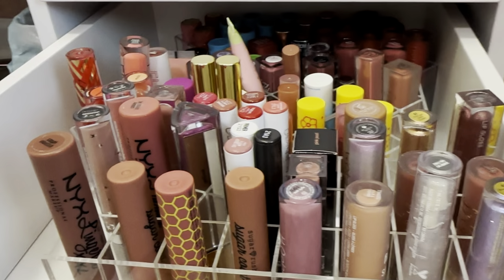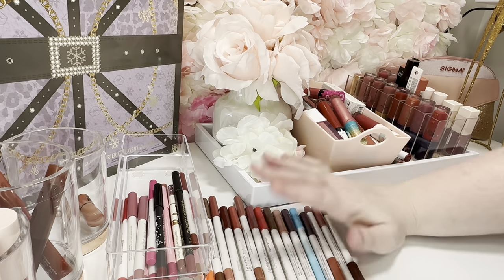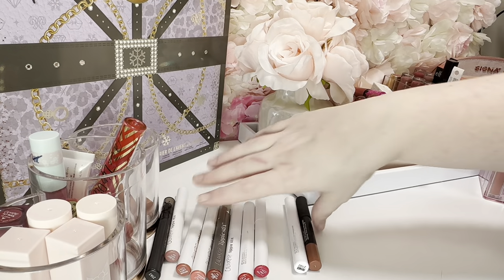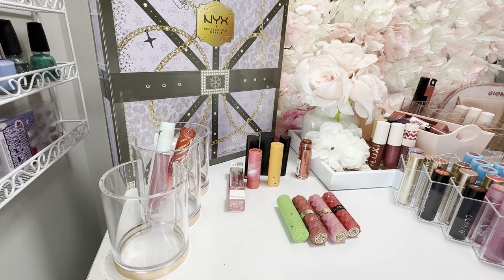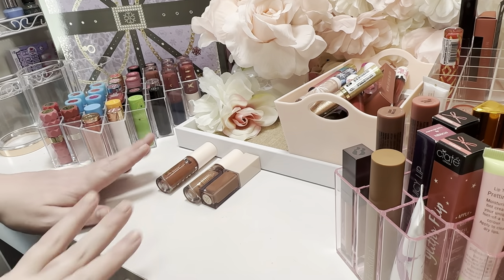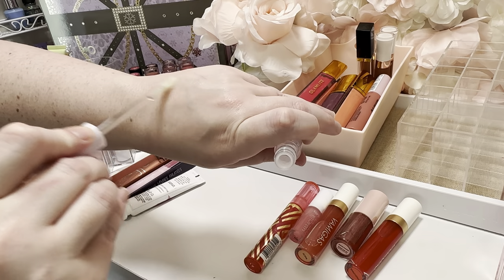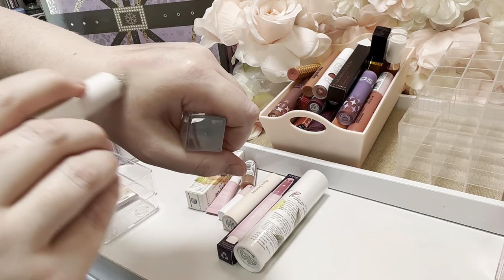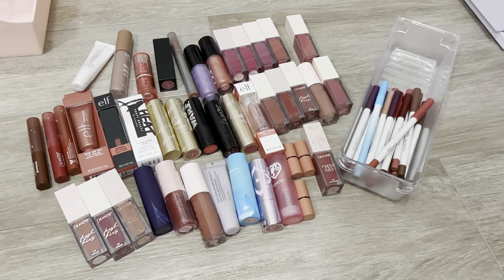Collection and Declutter | Lips | VLOGMAS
Intro 00:00
Liners 00:20
Colourpop Glowing Lips 10:30
Colourpop Lippie Stix 15:06
Colourpop Liquid Lips 21:00
Bullet Lipsticks 28:34
Lip Glosses 47:10
Lip Oils 58:05
Lip Treatments and Balms 1:01:00
Liquid Lips 1:07:27
Organizing and Outro 1:17:47

Get up to $30 off* when you use my code YFEFUG to sign up for Mercari. *Terms apply